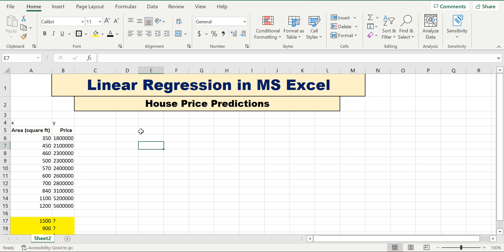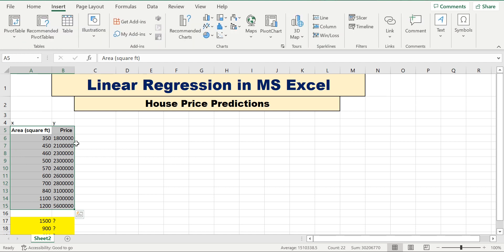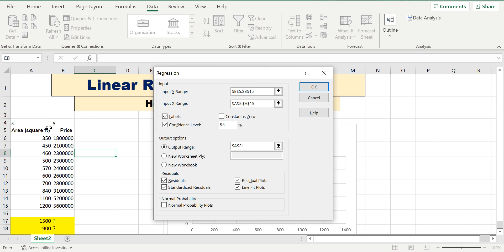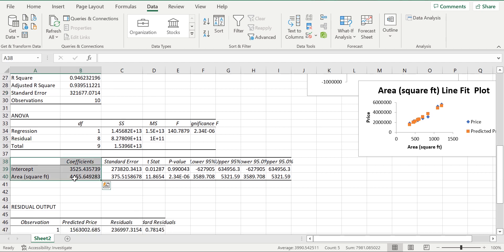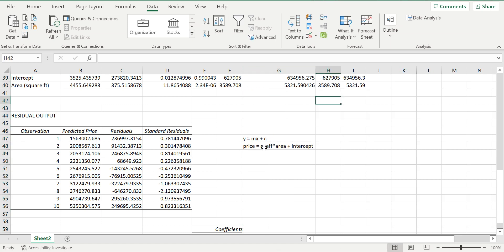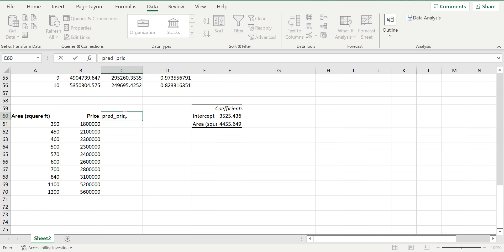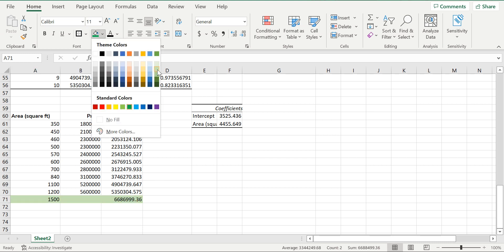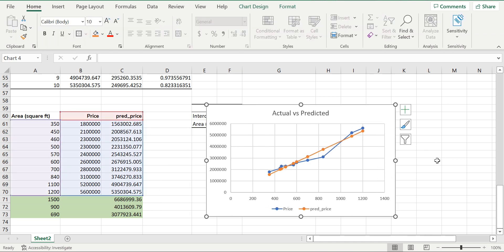Linear Regression in MS Excel [House Price Prediction]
Linear Regression in MS Excel [House Price Prediction] machinelearning Machine Learning Algorithms